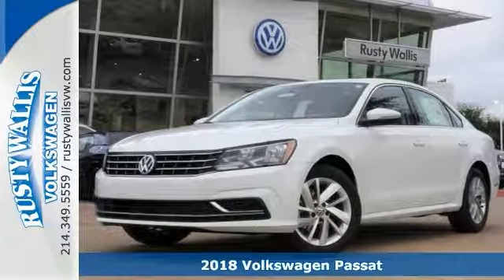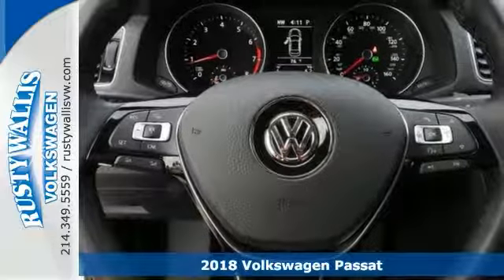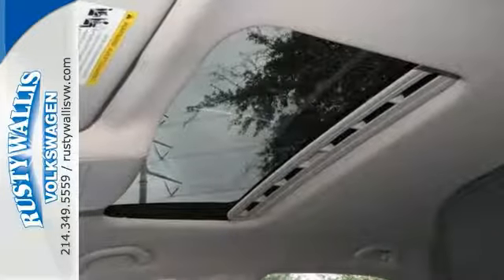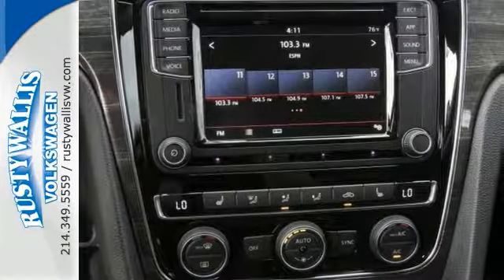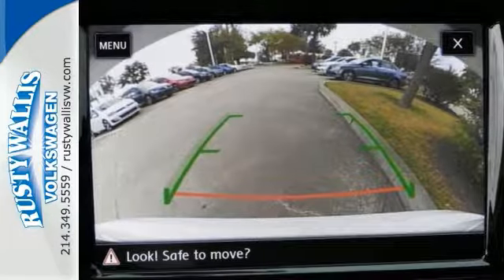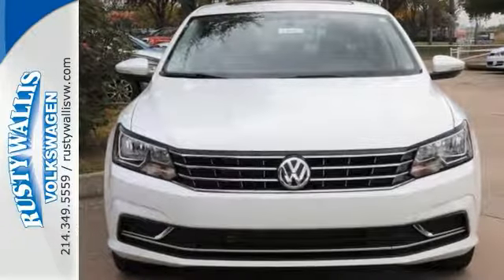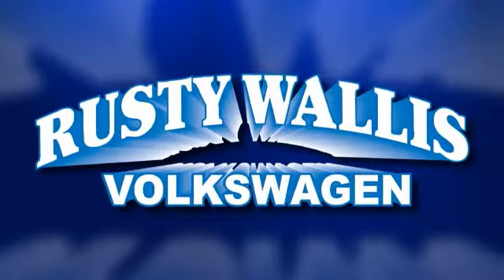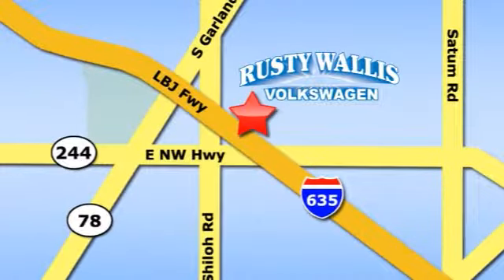New 2018 Volkswagen Passat Dallas TX Garland, TX V180161 - SOLD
Year: 2018
Make: Volkswagen
Model: Passat
Trim: 2.0T SE
Engine: 4 Cyl - 2.0 L
Transmission: Automatic
Color: White
Interior: Moonrock Gray W Quartz
Stock #: V180161
VIN: 1VWBA7A38JC009727
Turbo! Gasoline! Are you interested in a simply great car? Then take a look at this fantastic 2018 Volkswagen Passat. It was created to provoke your family's adventurous nature. Get out on the road and explore!

Address:
12635 Lyndon B Johnson Freeway